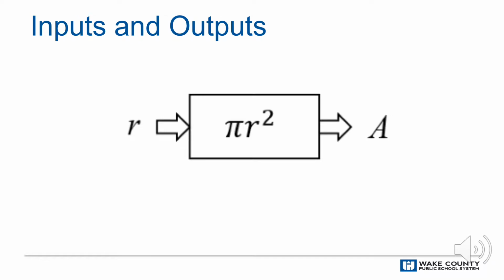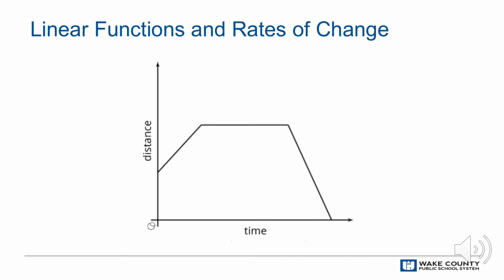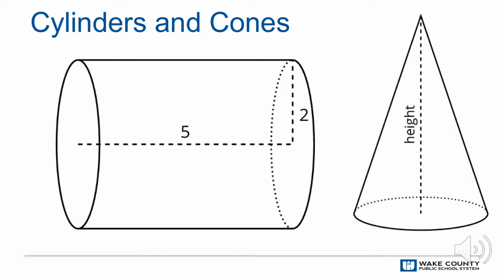Functions and Volume